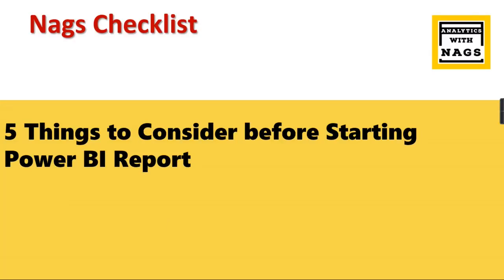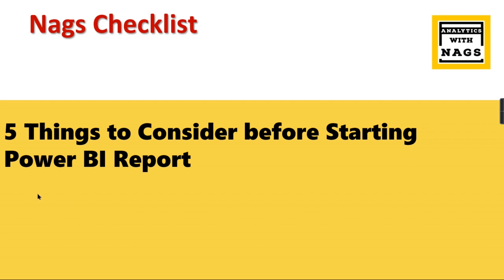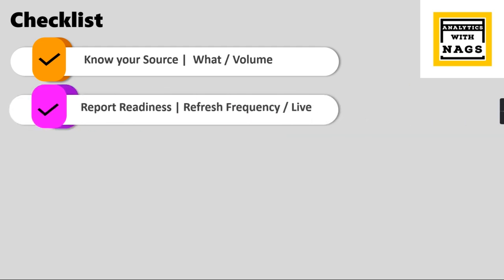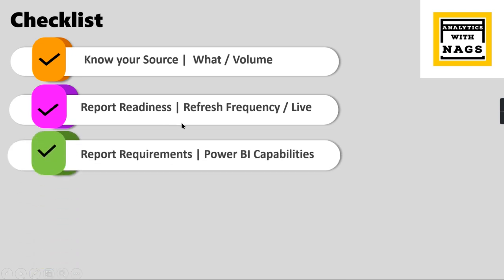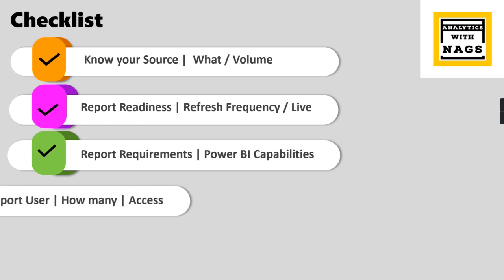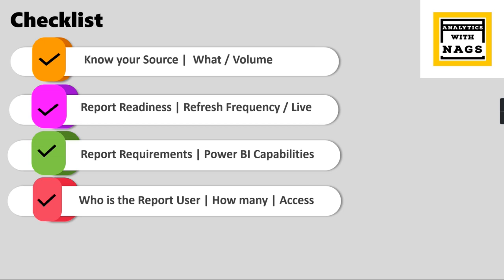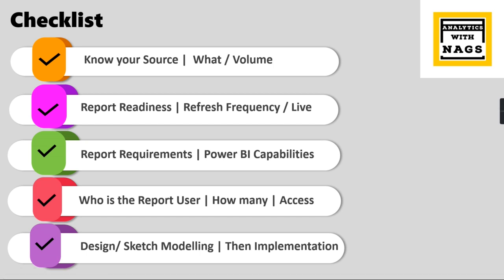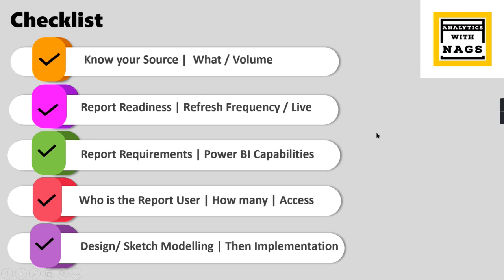5 Things to Consider when starting Power BI Project - Nags Checklist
5 Things to Consider when starting Power BI Project  - Nags Checklist